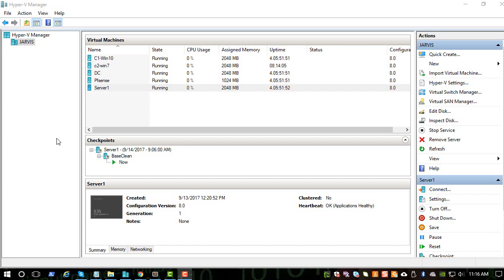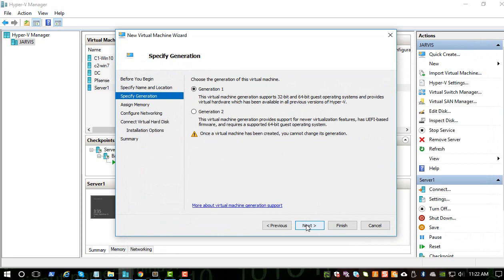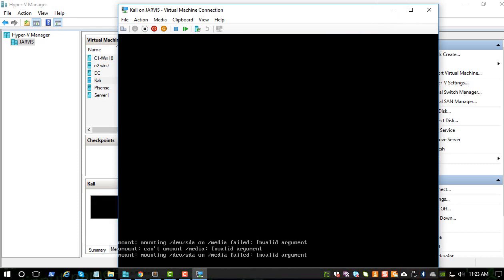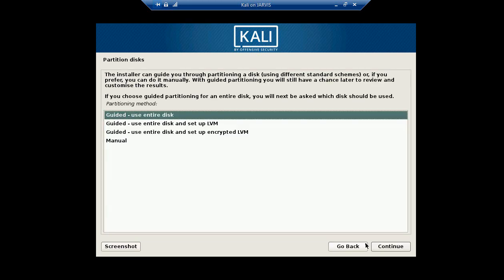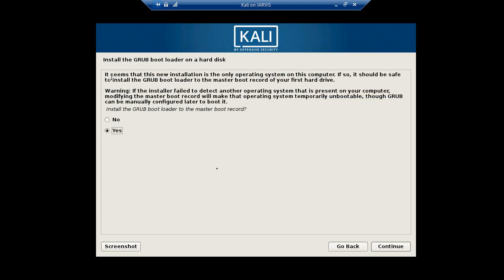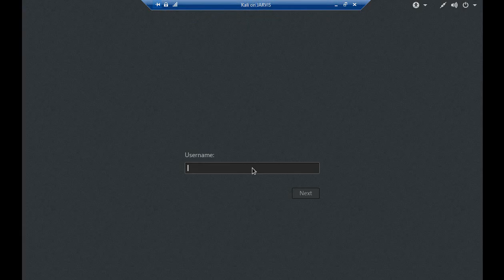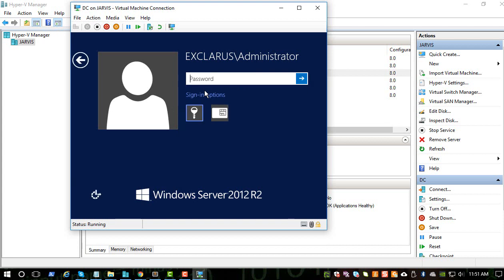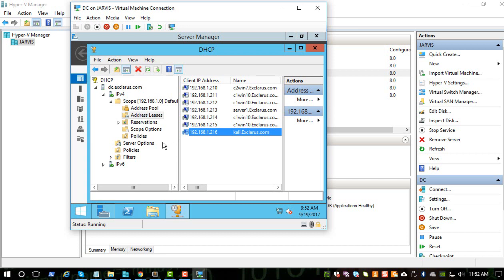Installing Kali Linux in Hyper-V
We will install Kali which we will use for pentesting Windows environment. Also, this will help us generate traffic which will be logged in our Elastic Stack.